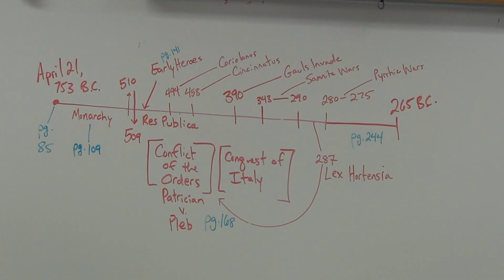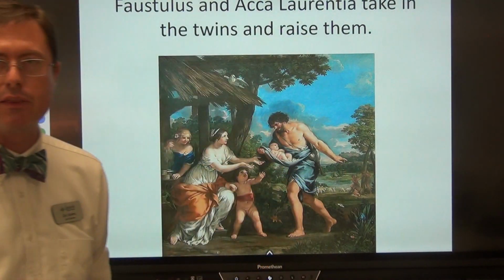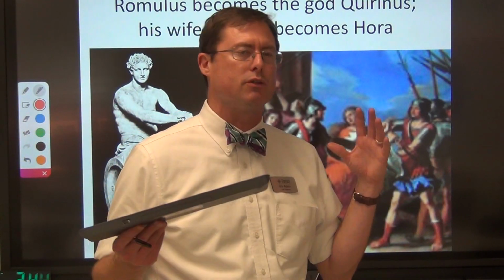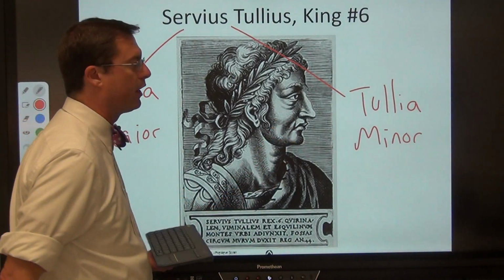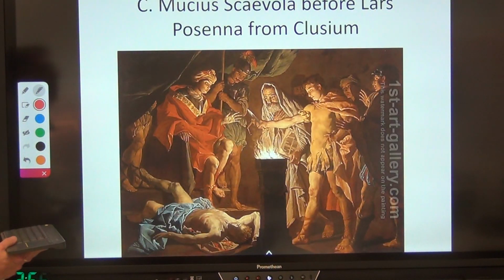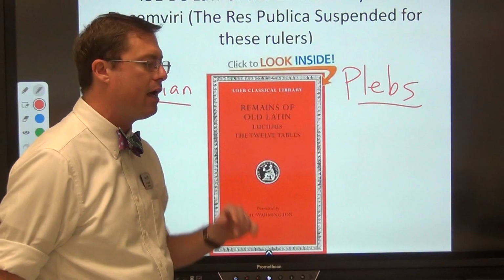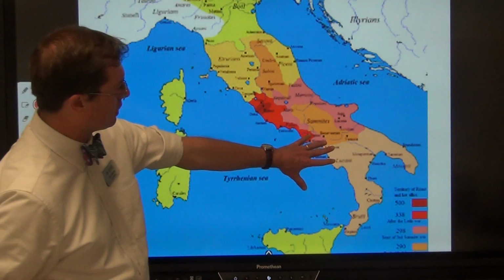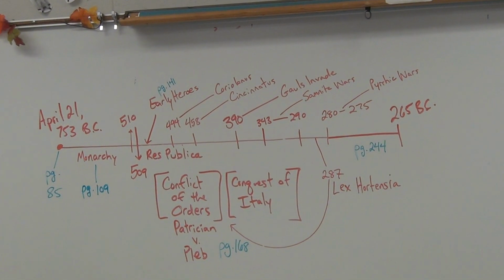Roman History to 1st Punic War